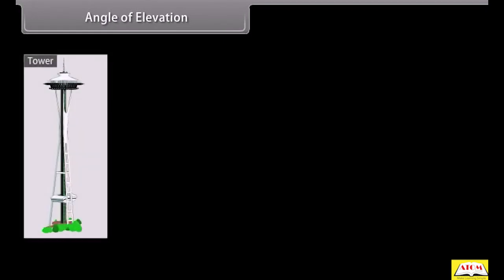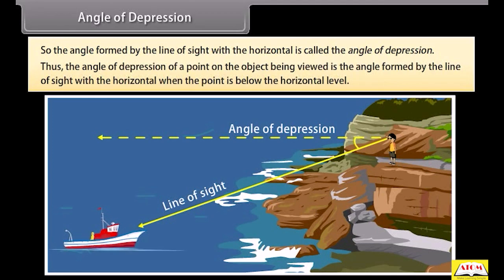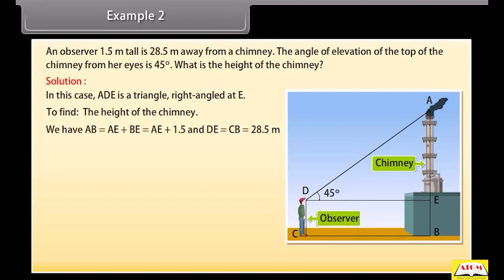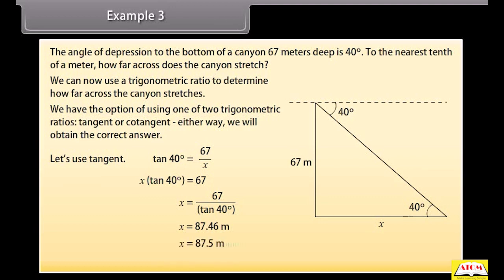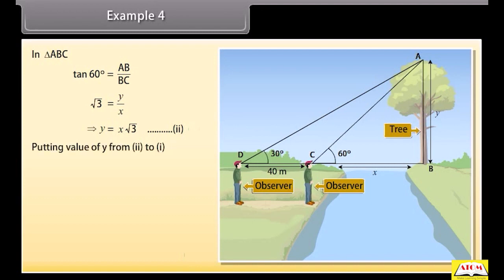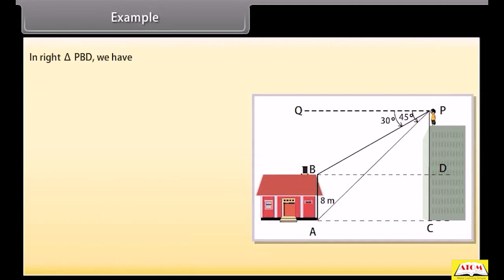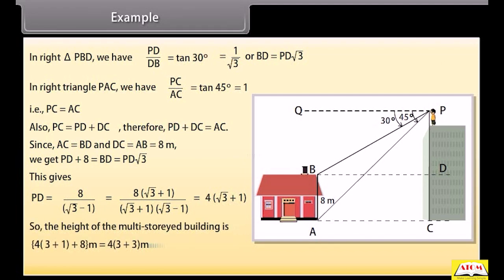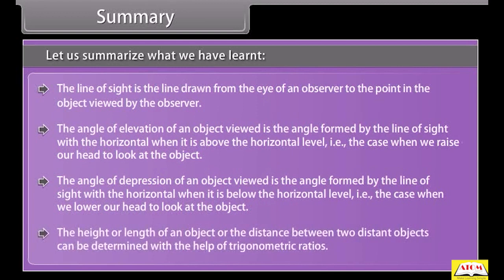10TH MATHS Some Applications of Trignometry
You are already good with Trigonometry Chapter which we have done earlier. Now we are here to see what can be the applications of trigonometry. In this chapter, we will start with the revision of the basics we have done before and then will further move towards some applications of trigonometry with real-life examples. So that you won't forget any logic behind it. Let's start diving into the ocean of mathematics.